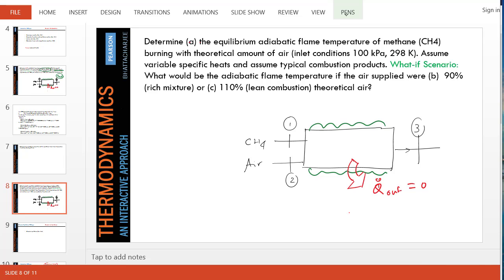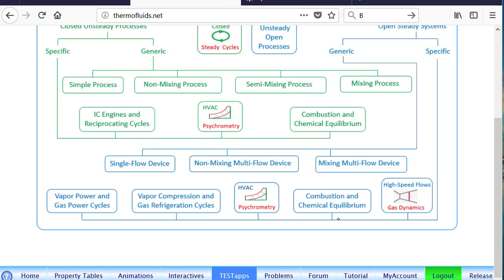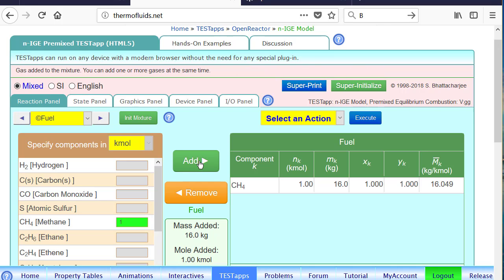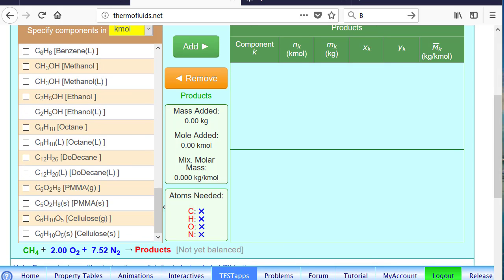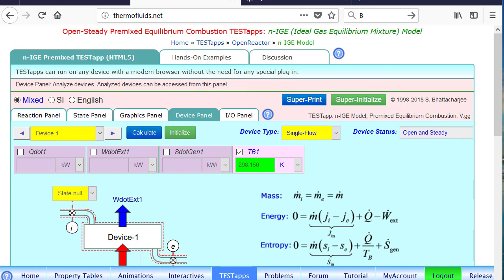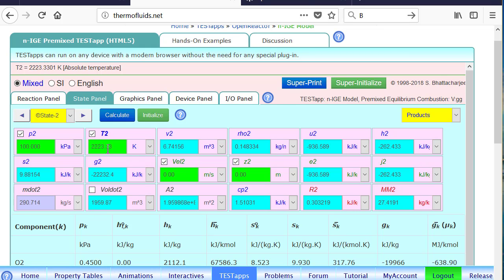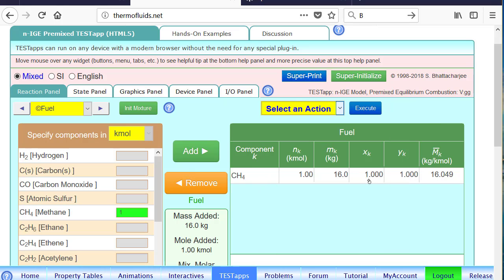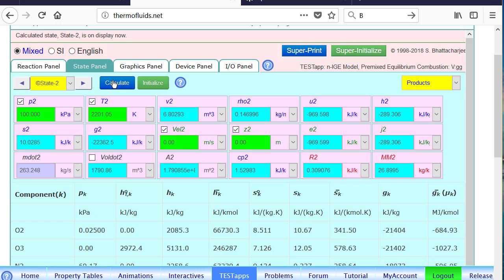ch14-sol-TEST-Teql-IG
Analyze an open-steady combustion chamber and determine the equilibrium flame temperature of methane using the online tool TESTapps